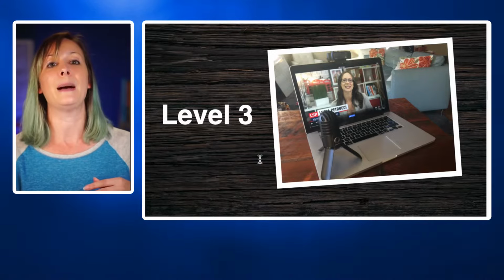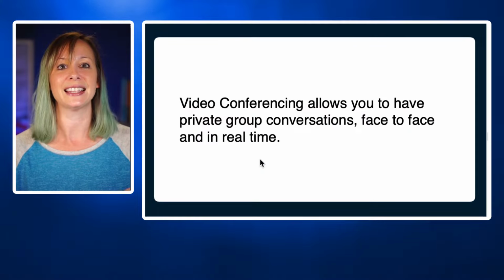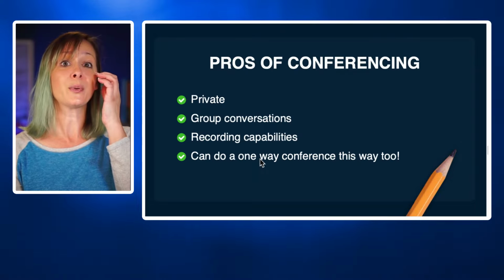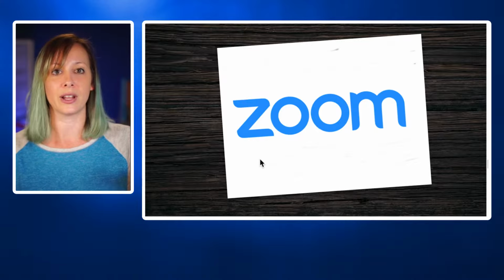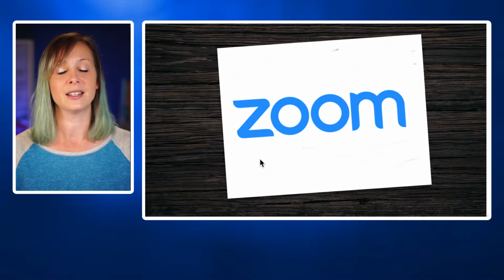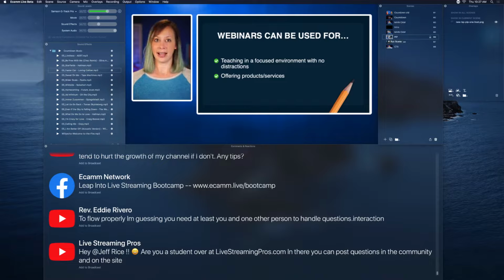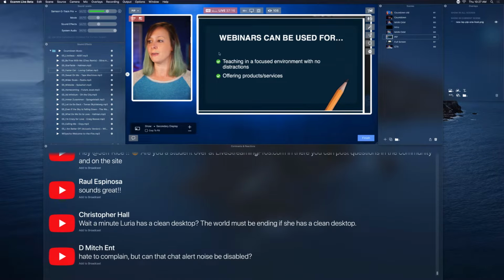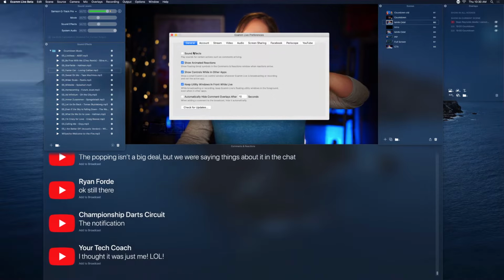Virtual Summits, Live Streaming, Conferencing, and More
Luria Petrucci from Live Streaming Pros is hosting our new weekly show, Go LIVE Now!

What exactly is the difference between a Virtual Summit and a Live Stream and video conferencing and webinars? In this video, learn the pros and cons of each, how each can be used effectively, and apps/platforms available to you!